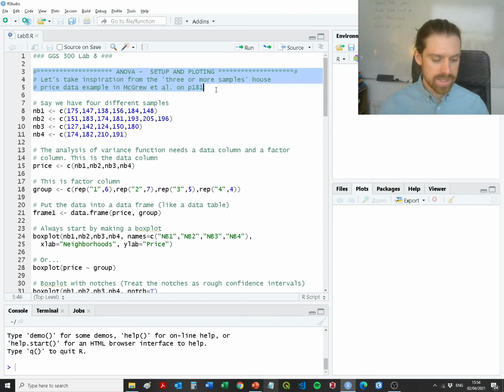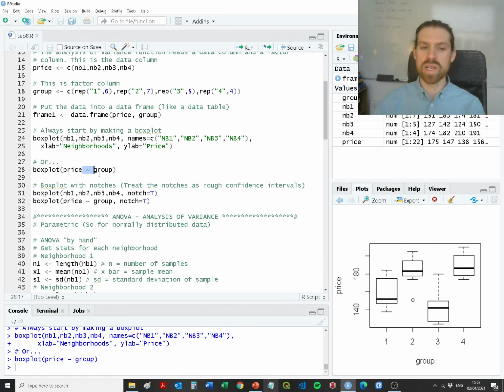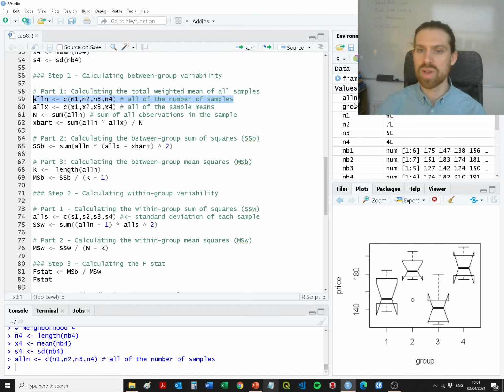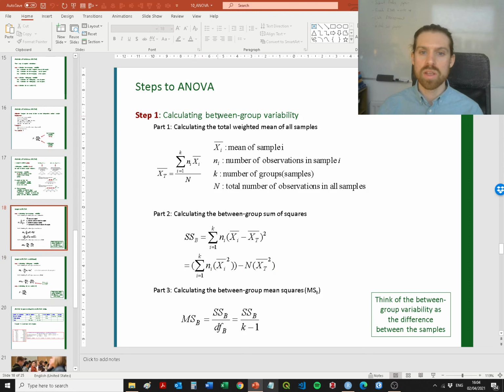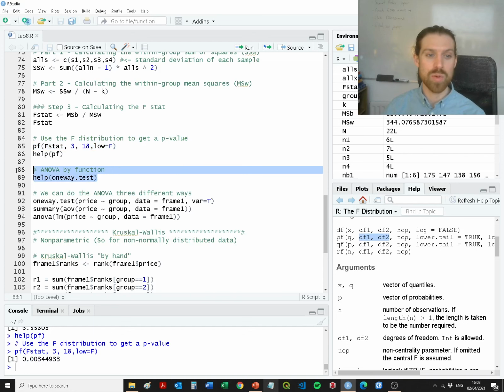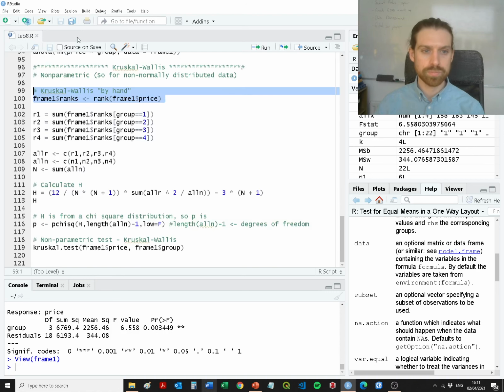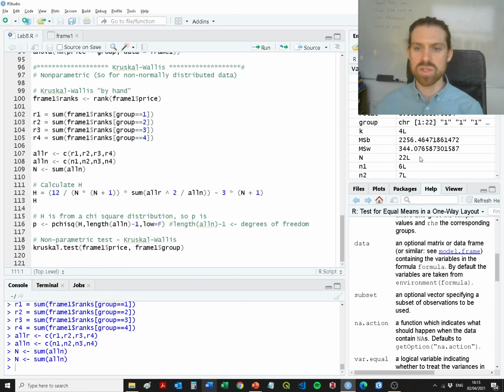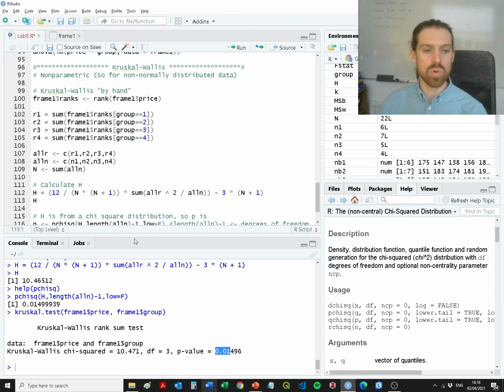GGS300 - Lab 8